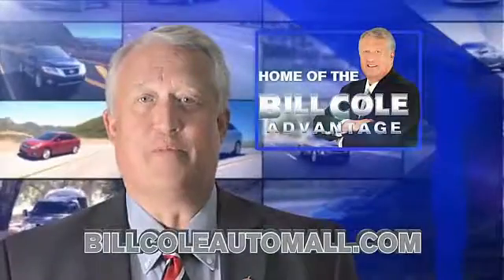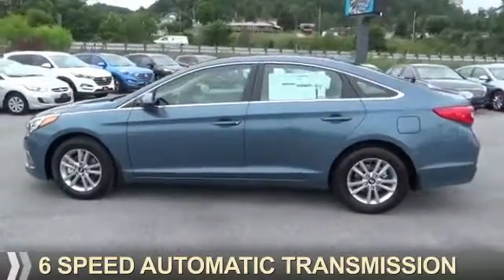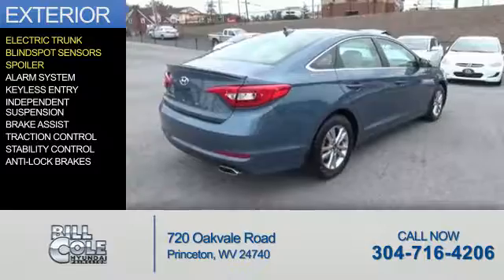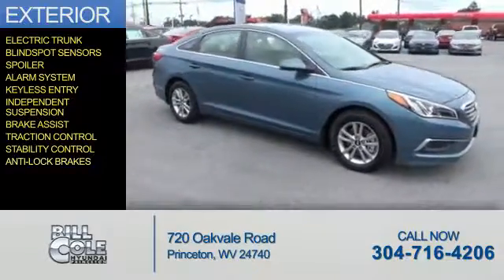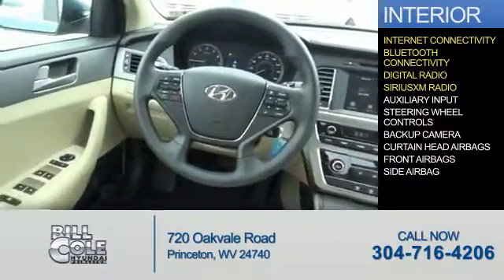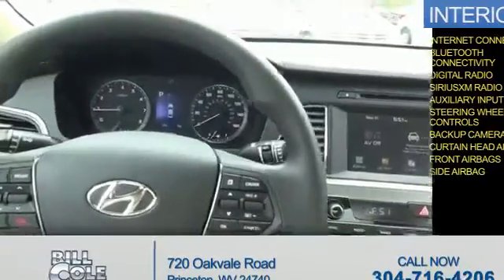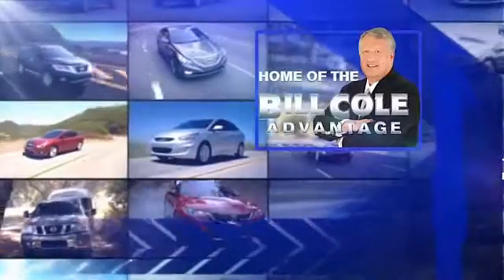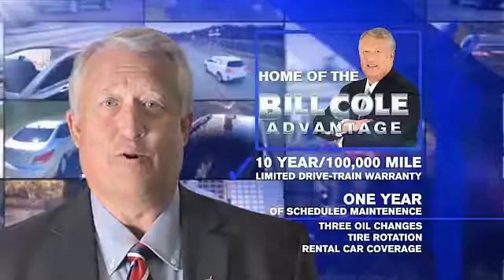2017 Hyundai Sonata Y1244 - Princeton WV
Year: 2017
Make: Hyundai
Model: Sonata
Trim: SE
Engine: 2.4 liter 4 Cylindercylinder
Transmission: 6-Speed Automatic
Color:
Mileage: 5
Address:
VIN:5NPE24AF5HH442863